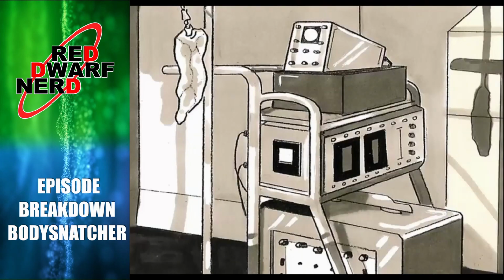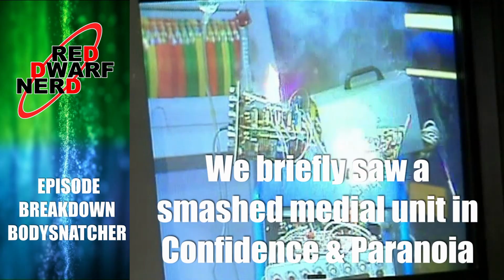Red Dwarf Bodysnatcher | Episode Breakdown Review Commentary | Red Dwarf Nerd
Red Dwarf Bodysnatcher | Full Shot by Shot Breakdown Commentary Easter eggs & more. In this episode I'll give you the full and complete highlights of everything in the Red Dwarf special storyboard episode Bodysnatcher voiced by Chris Barrie, including looking for where this script might have influenced others over the years, a few Easter eggs, behind the scenes, deleted scenes, future references, and more!

If I’ve used any other content and not credited it above, then please accept my apology. It’s quite easy to lose track of clips when editing so thank you for your understanding.

Any other media is either copyright Red Dwarf Nerd or used under fair usage.